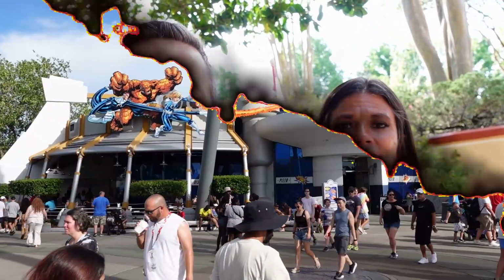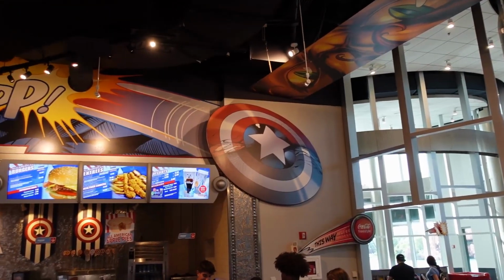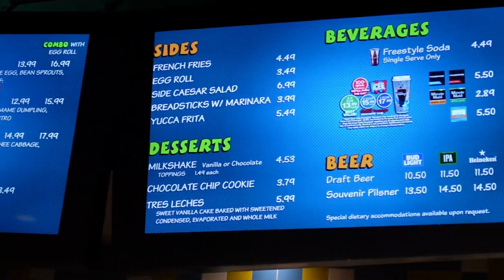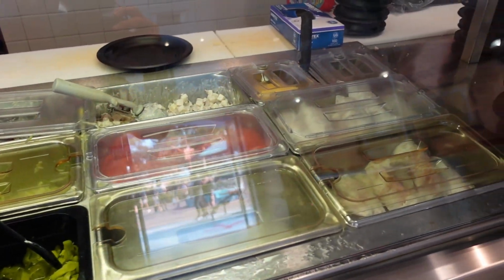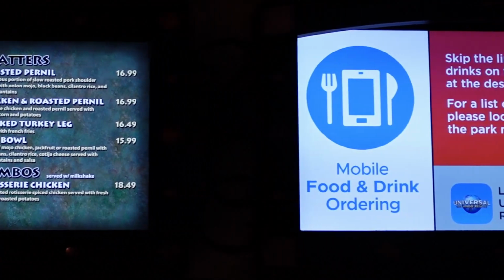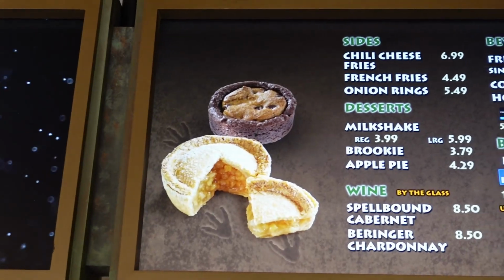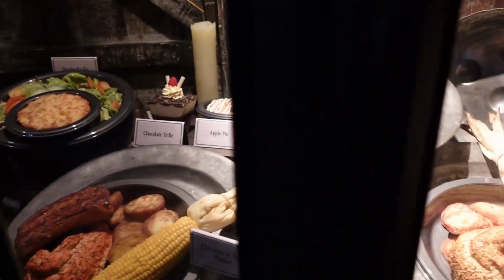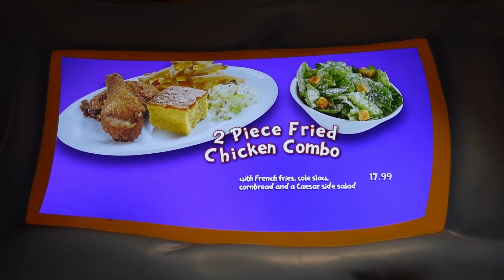What Are The Best Places To Eat At Universal's Islands Of Adventure! Food Tour Of Quick Service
In today's vlog we head to ISLANDS OF ADVENTURE to show you all of the quick service food locations at the park. We cover burger joints, italian & pizza places, English pubs, seafood, turkey legs, grab and go snacks, and more! This includes, Cafe 4, Captain America's Diner, Comic Strip Cafe, Blondie's Subs and Sandwiches, Thunder Falls Terrace, Burger Digs, Wizarding World of Harry Potter: Three Broomsticks, and Circus McGurkus Cafe Stoo-pendous!

About Us

Universal Studios, Universal Orlando Resort, Jurassic Park, Jurassic World, Superhero Island, Marvel, Dr. Seuss Land